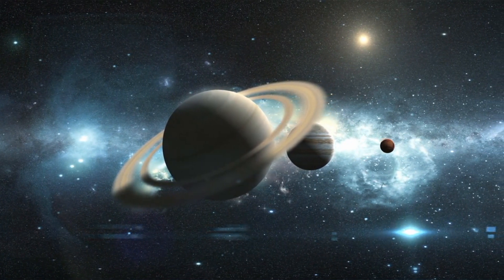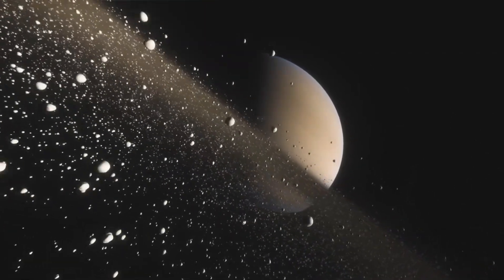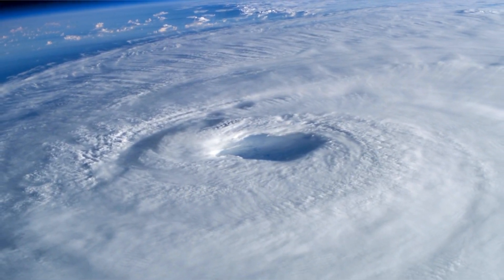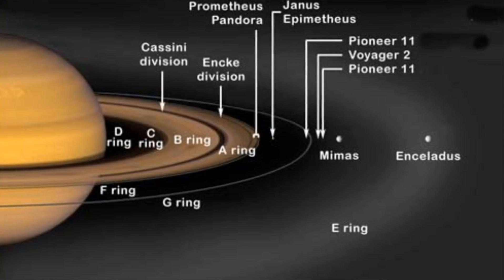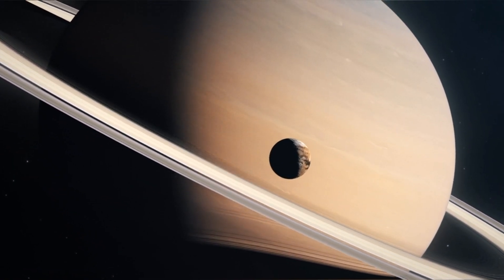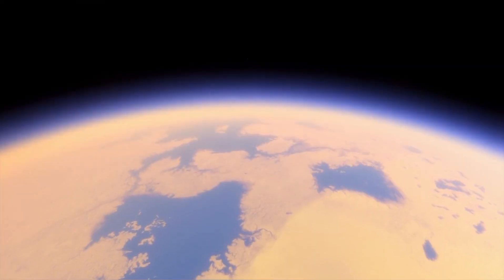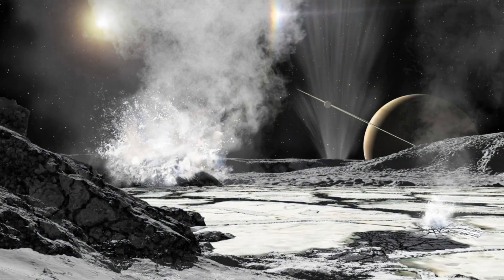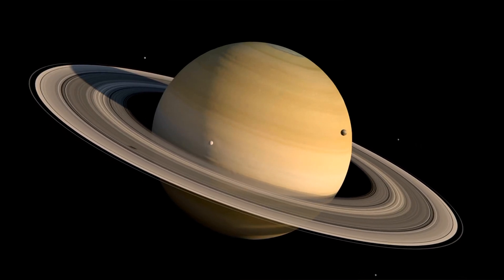Saturn Is Not Behaving How It Should And It Has Shocked Scientists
Embark on a cosmic journey with us as we unravel the mesmerizing mysteries of Saturn, the ringed giant that has captivated astronomers and dreamers alike for centuries. 🪐✨

🌌 Explore Saturn's Hexagonal Storm: Witness the breathtaking beauty of Saturn's unique hexagonal storm, a celestial phenomenon that defies explanation and continues to mystify scientists.

🧲 Decoding Saturn's Magnetic Enigma: Delve into the magnetic mysteries of Saturn as we unravel the secrets behind its potent magnetic field, a force that challenges our understanding of planetary dynamics.

💫 The Dynamic Dance of Saturn's Rings: Join us in exploring the ever-changing landscape of Saturn's iconic rings. Discover the phenomenon of "ring rain" and witness the celestial ballet that shapes these magnificent cosmic adornments.

🌕 Moons of Wonder: Journey to the diverse moons of Saturn, including Titan and Enceladus, each holding the potential for extraterrestrial discoveries and raising tantalizing questions about the possibility of life beyond Earth.

🔍 Ongoing Research and Future Explorations: Learn about the latest scientific endeavors and missions aimed at unraveling Saturn's enigmas. From irregular fluctuations in rotational speed to unique auroras, we're on the frontier of cosmic discovery.

🚀 What Lies Beyond? Speculations on the Future: Join the conversation as we ponder the possibilities of what the future holds for Saturn exploration. Could there be more surprises waiting in the celestial depths?

🔭 As we gaze upon Saturn's celestial splendor, we invite you to join us in this cosmic exploration. 🌠✨